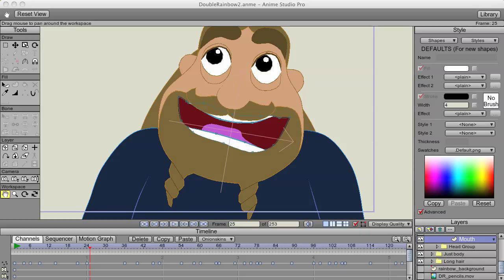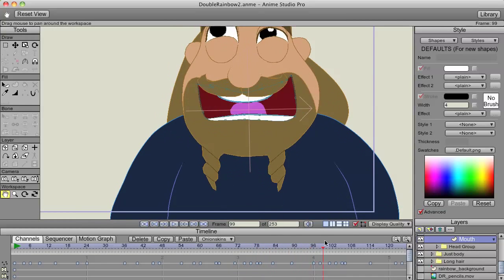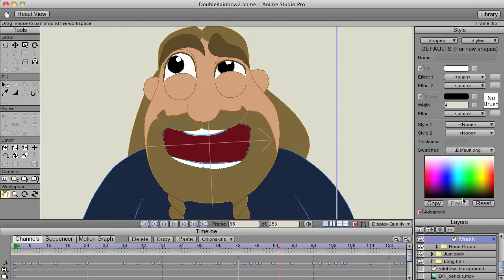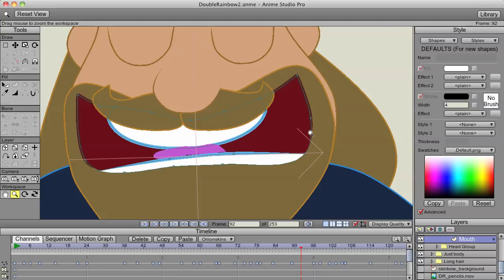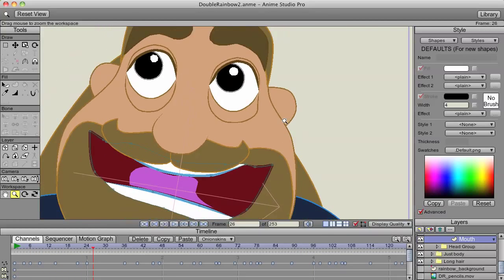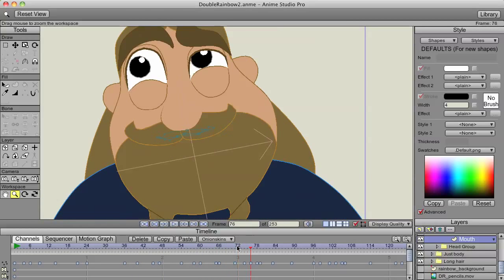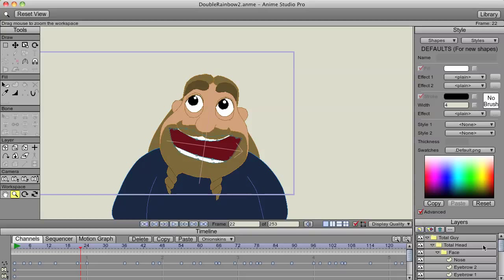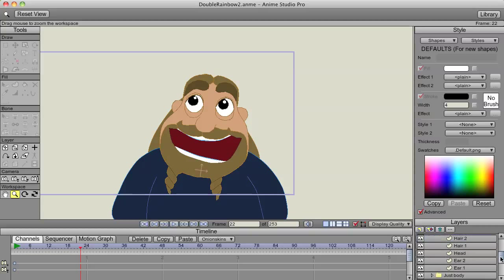Joey Gates explains: "Anime Studio Pro 7" Point level animation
Correction: "I keep calling the mouth one shape, but really it's one object... they are separate shapes connected or joined shapes. The mouth object sits on only one layer."  jg

A quick explanation of how I set up a character in Anime
Studio Pro 7 and animate them using point level animation. A great way to add stretch and squash to your characters.

If you find this explanation helpful then please comment so that I know to make more. I could also make some more detailed tutorials.